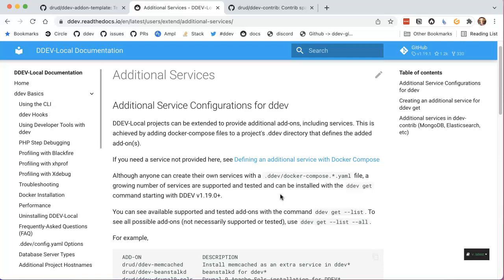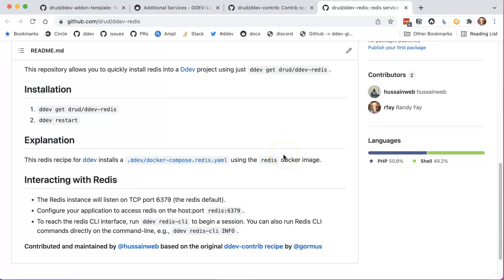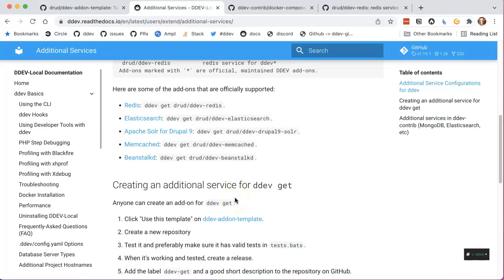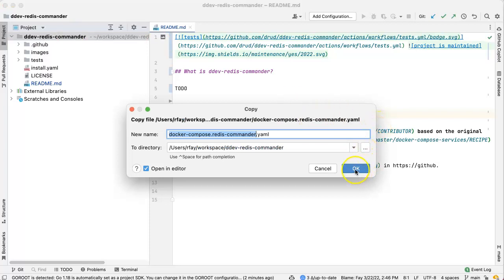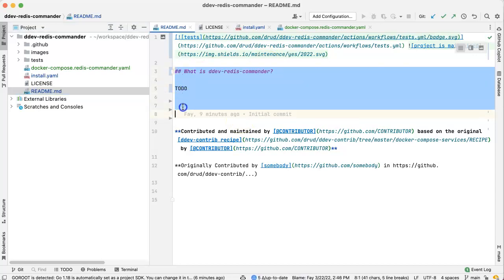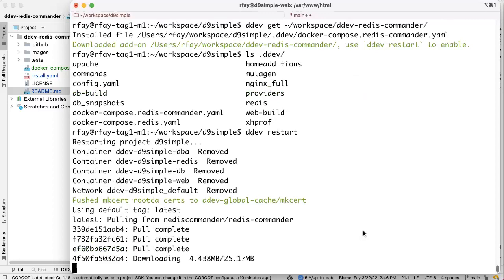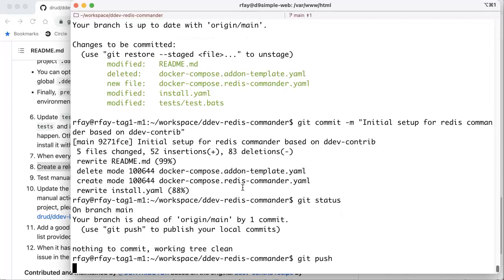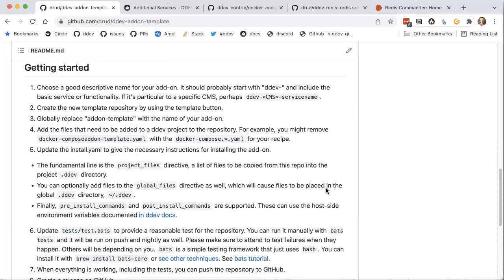Using (and creating) ddev-get add-on services